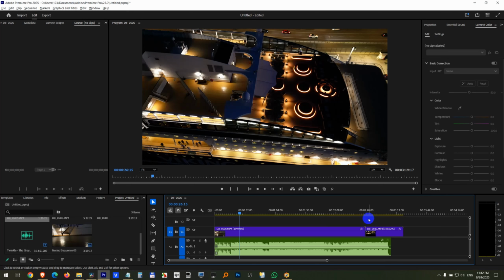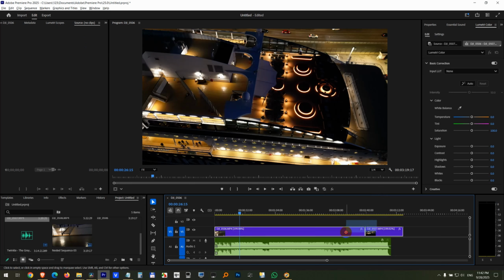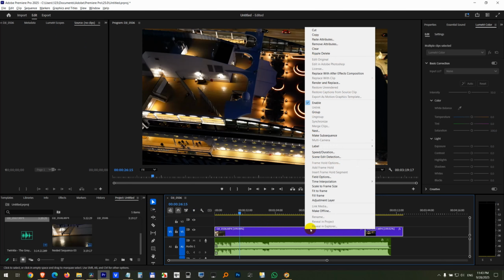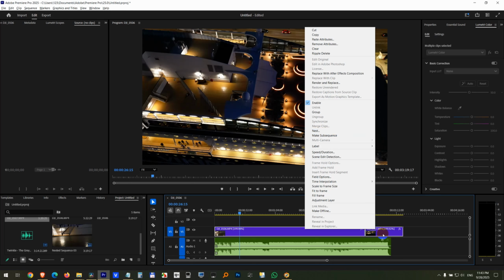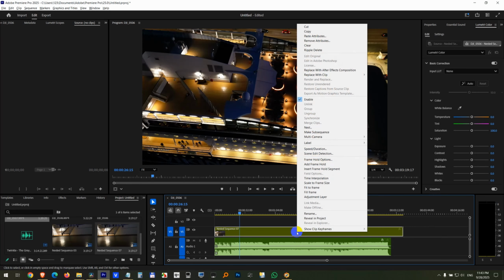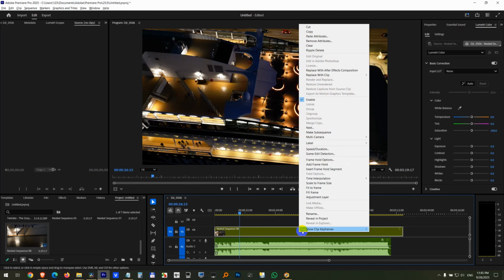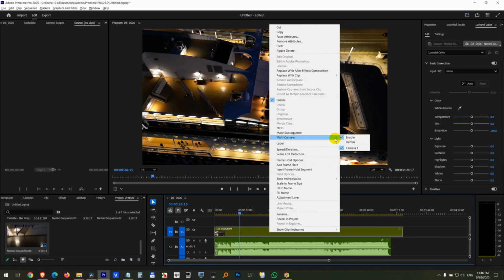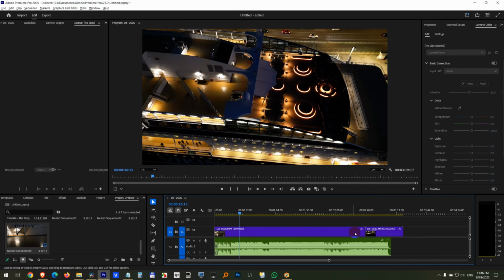How to Nest and Un-Nest clips in Premiere Pro? (2 Un-Nest methods)